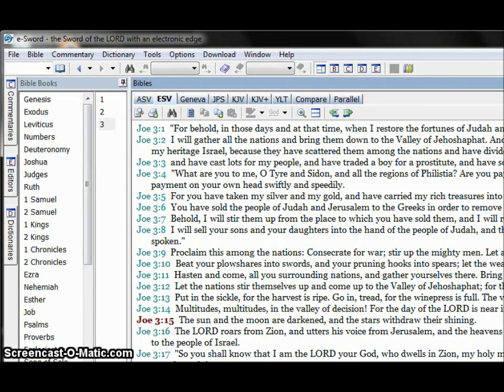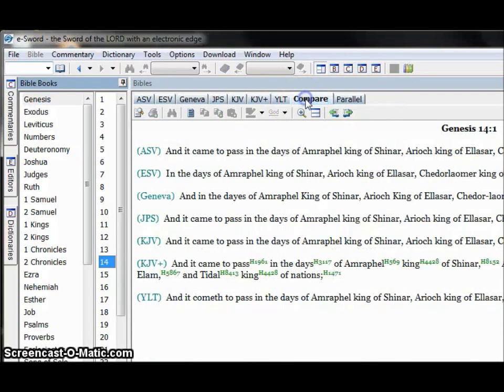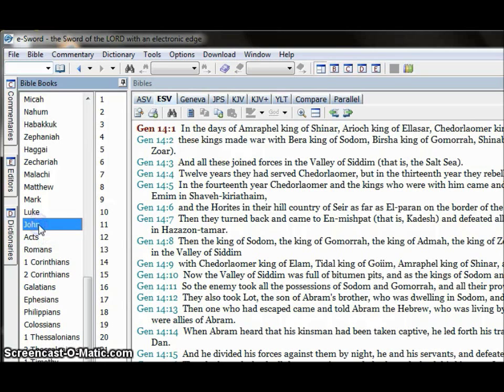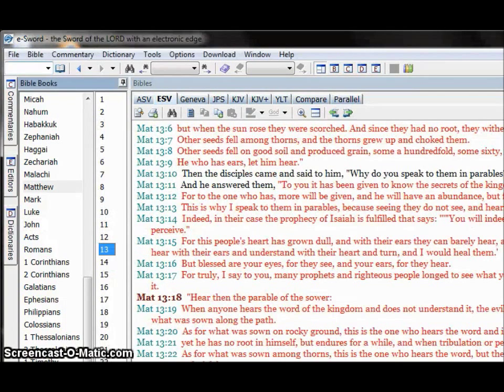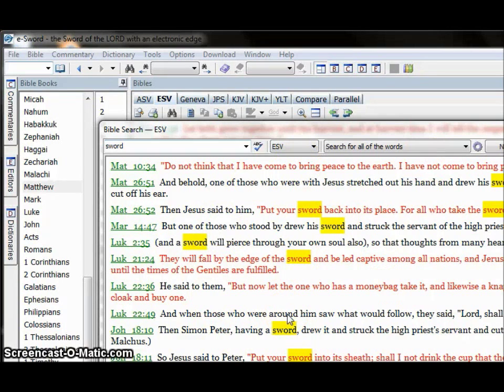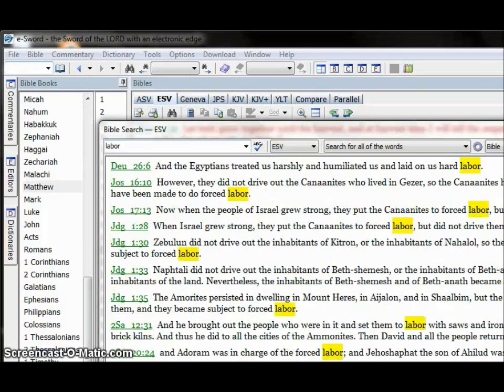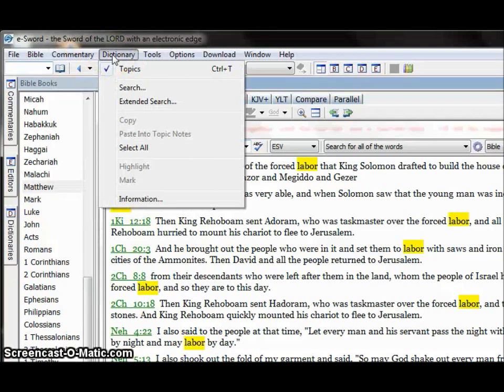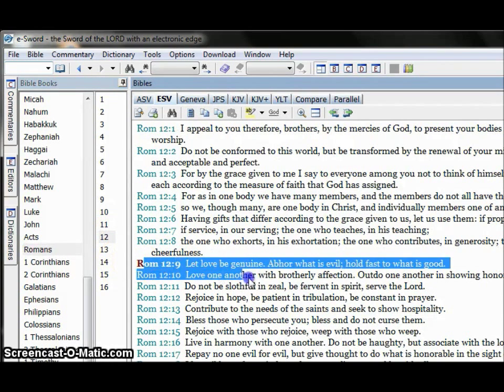e sword -Bible Software I reccomend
If you are interested in faster bible research check out e-sword. I have used it for years.